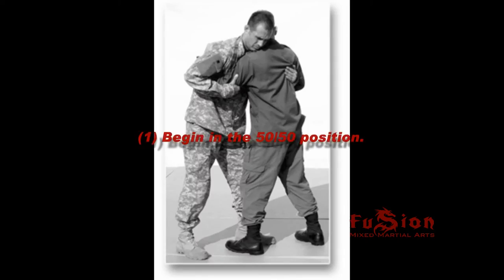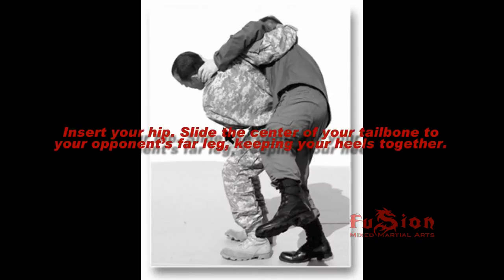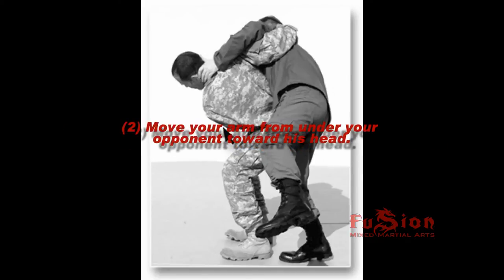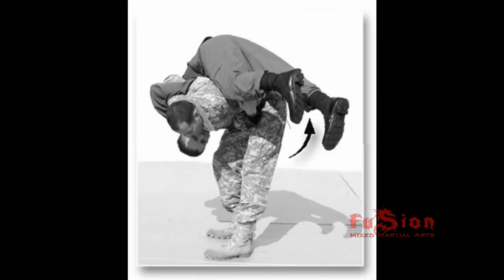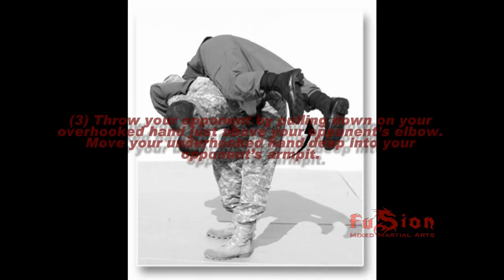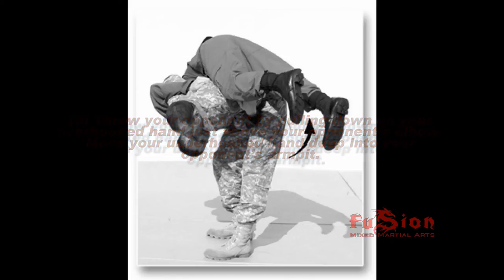Hip Throw/O-Goshi (part of the Clinch Fighting Series)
(1) Begin in the 50/50 position.
(2) Insert your hip. Slide the center of your tailbone to your opponent's far leg, keeping your heels together. Move your arm from under your opponent toward his head.
(3) Throw your opponent by pulling down on your over hooked hand just above your opponent's elbow. Move your under hooked hand deep into your opponent's armpit.
(4) Use your hips to raise your opponent into the air.
(5) Finish with the Knee Mount.

O-goshi's classification as a koshi-waza (腰技?, hip technique), indicates the central role that the hip plays in the execution of the technique.

In this technique, kuzushi (崩し?, the balance break) is to uke's front. Tsukuri (作り?, turning/fitting in) involves tori turning his hips, moving them in front and below uke's hips, with tori's tsurite (釣手?, lifting (lapel-side) hand)) passing behind uke's back, usually under uke's arm, while minimising the amount of space between tori's back and uke's chest. Tori's hikite (引手?, pulling (sleeve-side) hand) pulls uke's arm to the front, maintaining the balance break. Kake (掛け?, the execution of the throw) involves tori lifting with the hips and bending forward while continuing the pull to the front and down, bringing uke onto the mat at tori's feet.